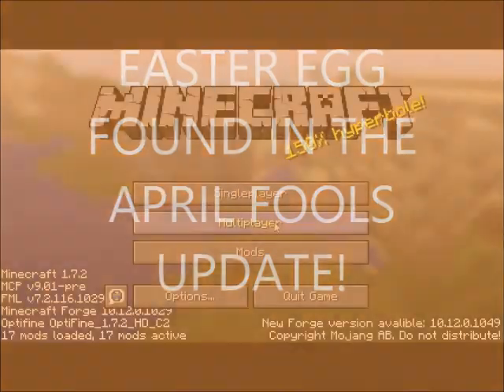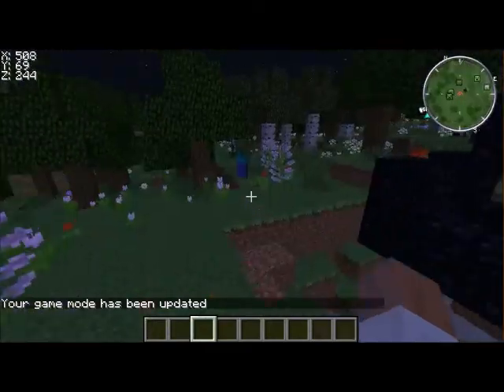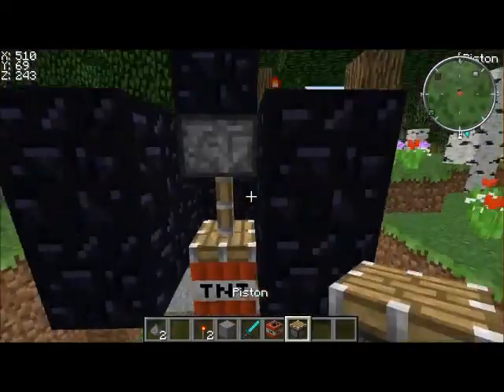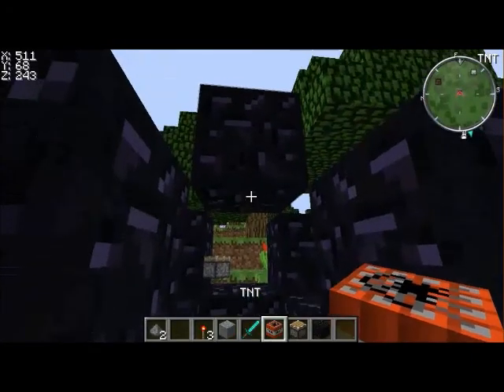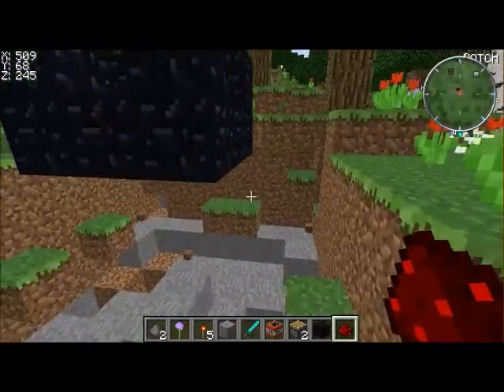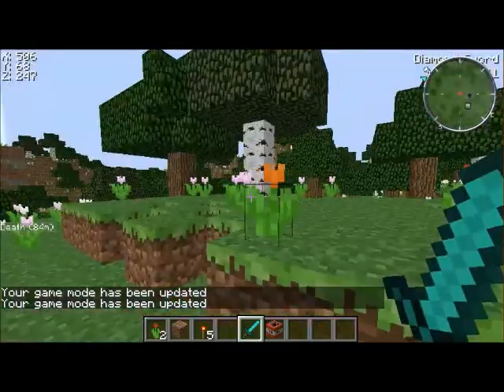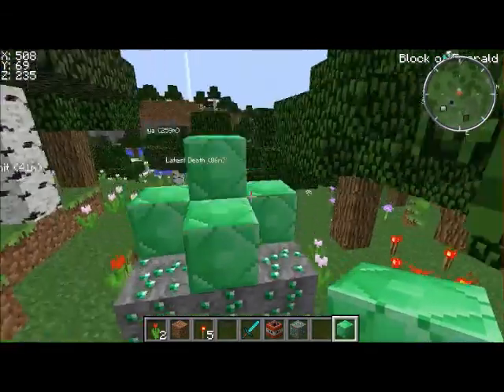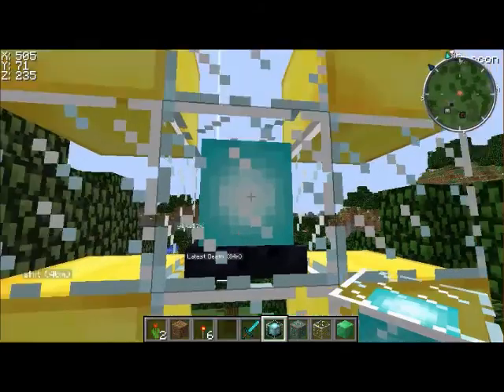MINECRAFT EASTER EGG FOUND ON APRIL 1ST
Guys WHAT IS UP, I FOUND IT, I FOUND THE WAY TO SUMMON NOTCH, HOLY COWWww